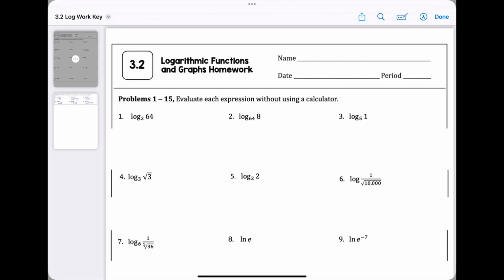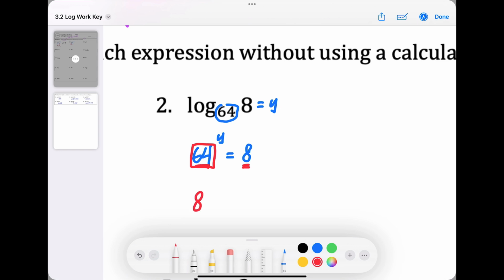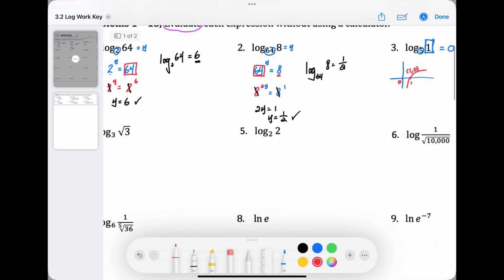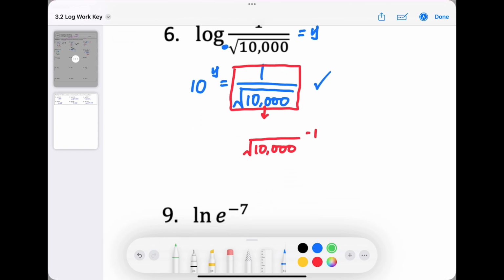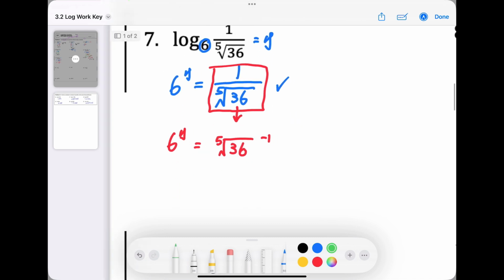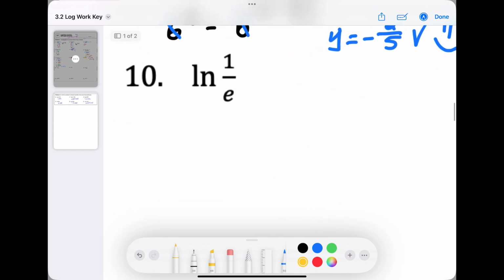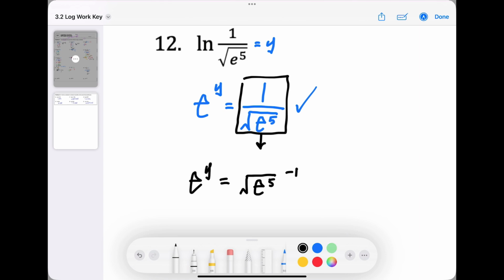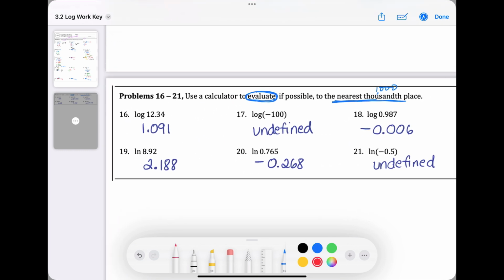Evaluate Log no calculator 3.2 #1-21